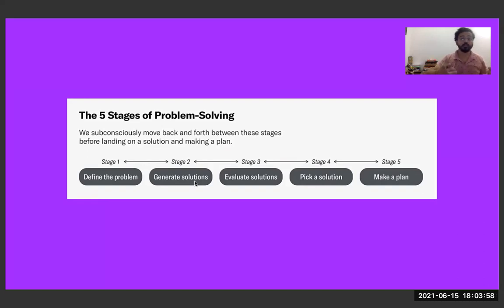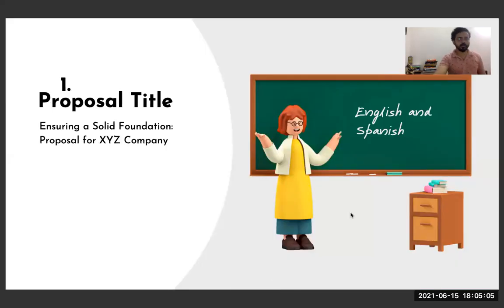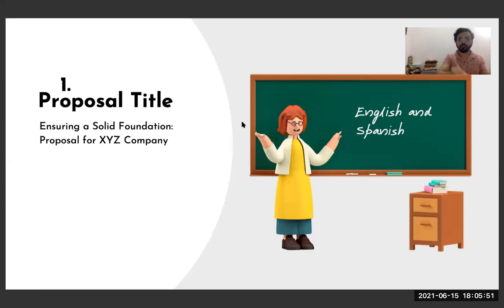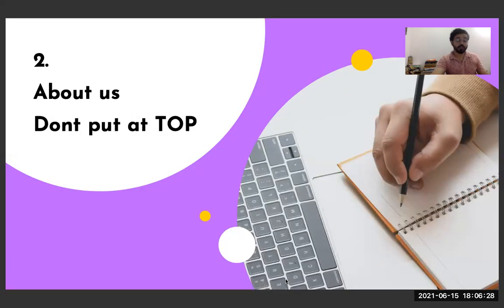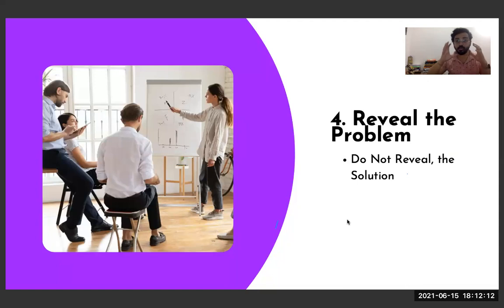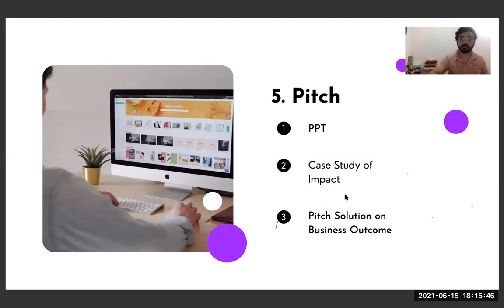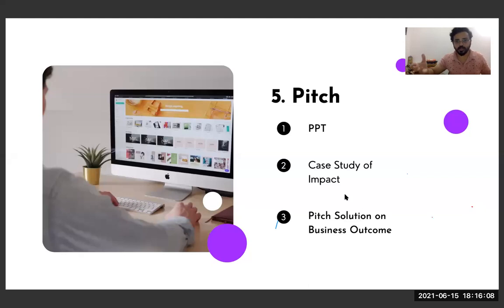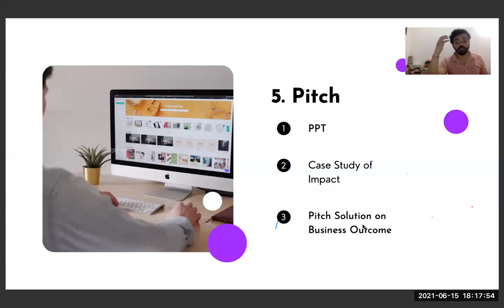How to Create Winning Proposal for Digital Products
Go Step By Step and learn how to create a proposal which can help you in getting projects.